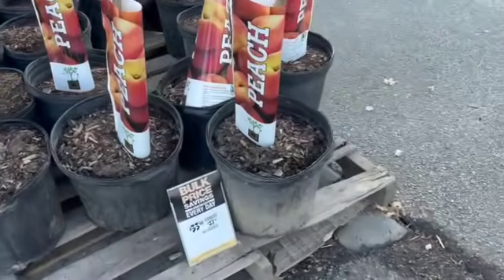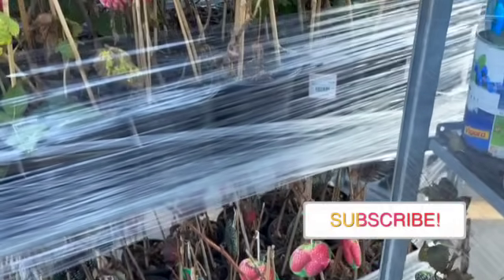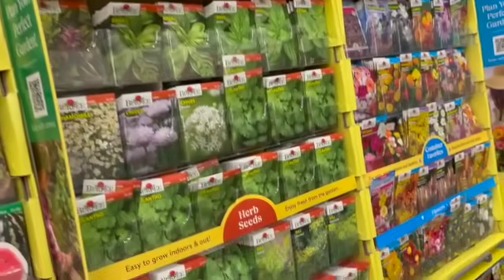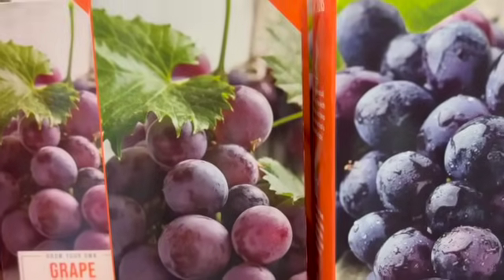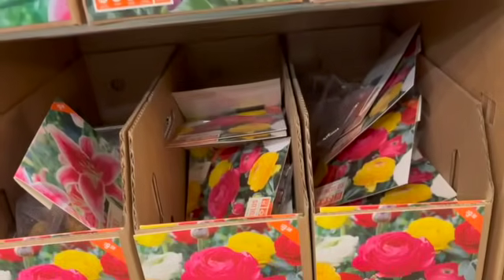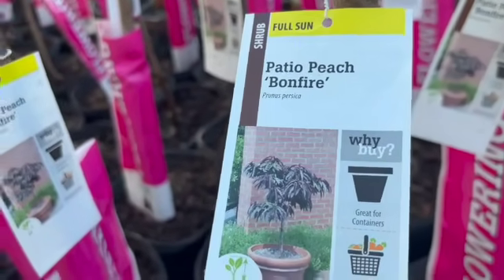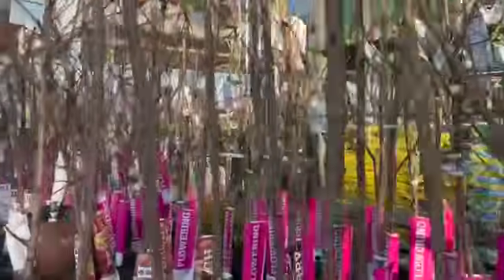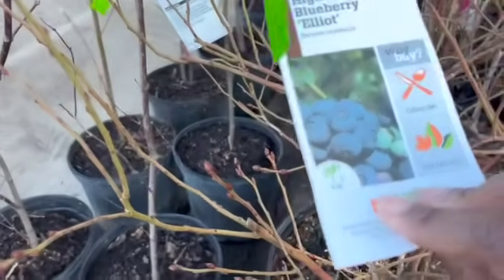Home Depot's MUST-SEE Garden Finds for Spring 2025! 🌱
Spring is here, and Home Depot’s garden center is bursting with must-see finds for Spring 2025! 🌱 Ready to grow your dream garden? From fruit trees like apples, peaches, and plums to vibrant flowers and seeds, this video showcases it all! Want a beautiful flourishing garden? We’ve got tips for selecting the best plants, ensuring pollination success, and avoiding common gardening mistakes. Plus, don’t miss the surprise discovery at the end that had us shook! 😱

Click the link below to save time and water with expert gardening tips, grab your own fruit trees, or start a DIY container garden with ease! Whether it’s blueberries, strawberries, or gorgeous dahlias, this is your guide to creating a stunning garden. 🌸 Bonus: Learn about the bushel and berry collection—perfect for small spaces—and why it’s a game-changer for container gardening.

Let’s make this spring your most colorful and fruitful yet! 🌷 Click now and get ready to grow greatness! 🌟

However, none of the fees of these resources have been increased to compensate me. In fact, many of these have given me special discounts that I get to extend to you! 😉

Mailing Address:
Auyanna Plants

CHAPTERS:
00:00 - Intro
00:17 - Fruit Trees
01:35 - Berries
03:33 - Roses
04:24 - Seeds
05:00 - Dahlia
05:27 - Bulbs
06:13 - Grapes
06:40 - Kiwi
06:54 - Raspberries
07:20 - Strawberries
08:28 - More Plants
10:10 - Bushel and Berry
11:50 - Flowering Trees
13:07 - Blueberry Bushes
15:59 - Holiday Trees
16:14 - Outro